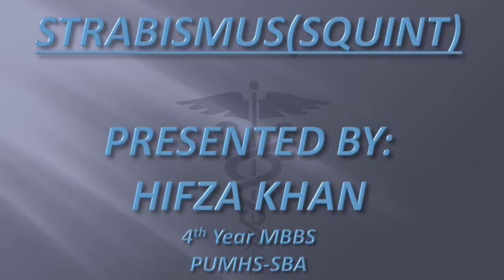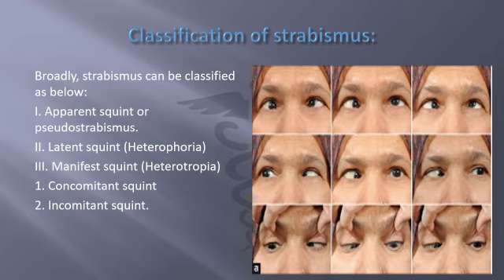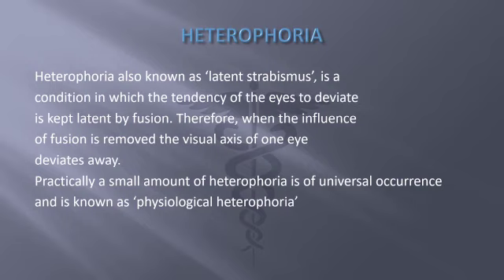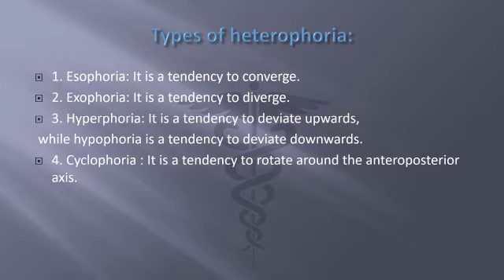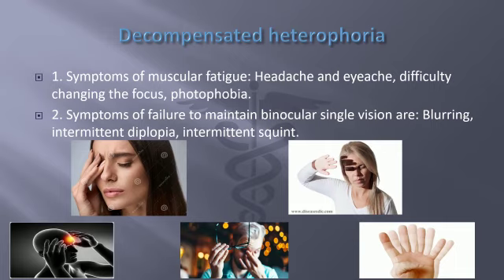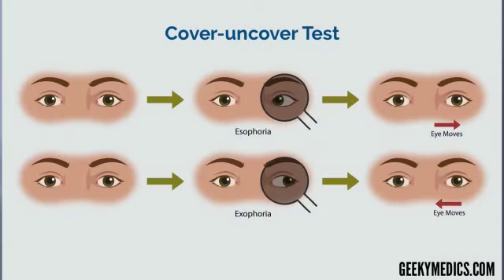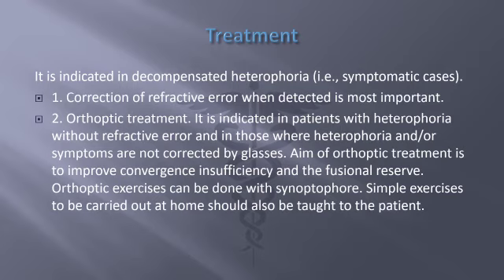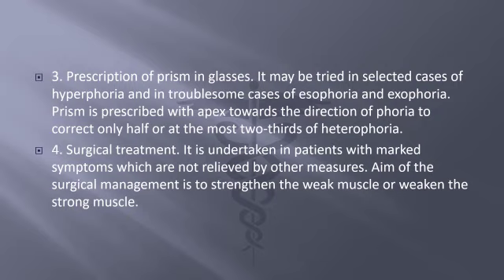Eye Health Care "OcularDDtalks", Hifza khan, Squint, PUMHS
Squint, also called strabismus, is an eye condition where the eyes do not look in the same direction as each other. This means that while one eye looks forwards to focus on an object, the other eye turns either inwards, outwards, upwards or downwards. The eyes do not work together as a pair all the time.

In this video we will learn what is Squint?